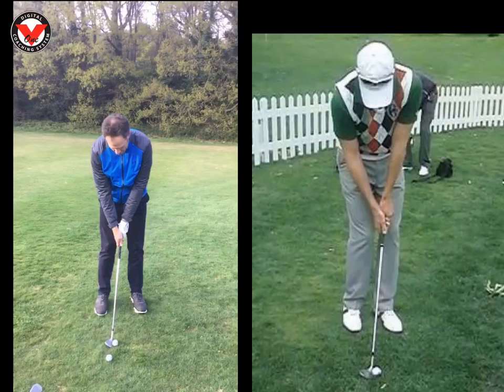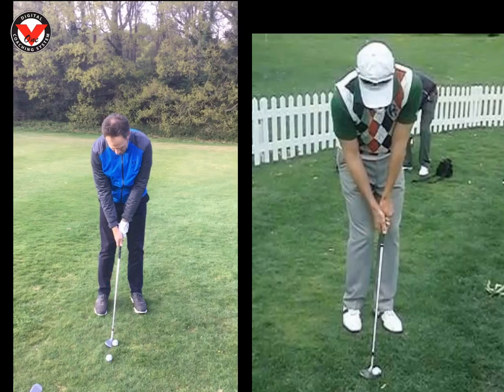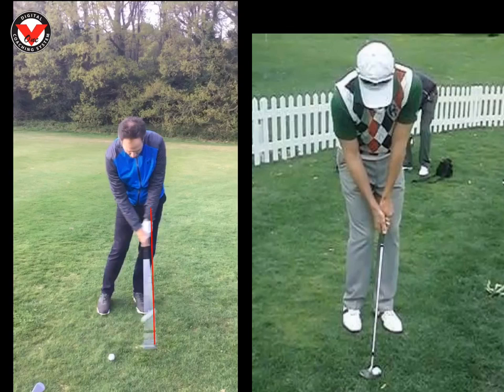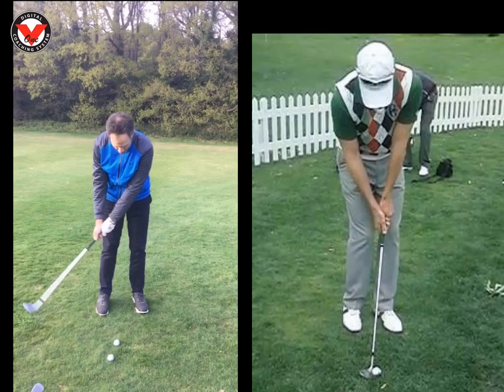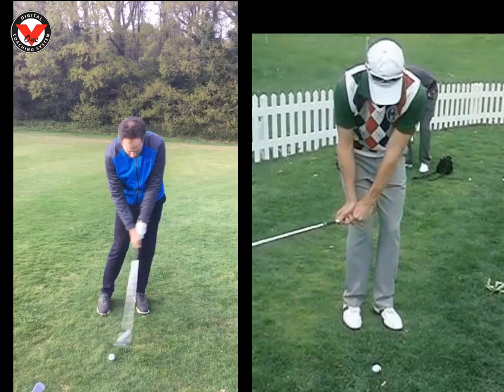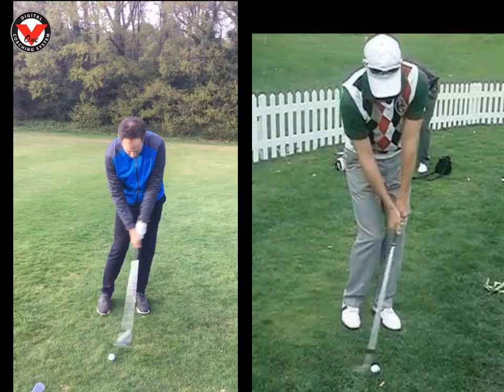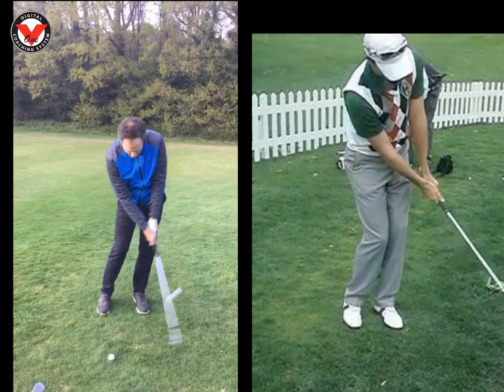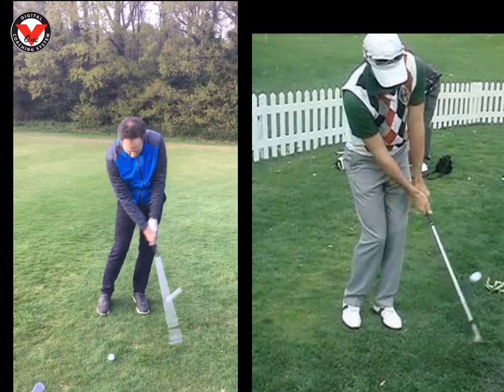Simon FO Chipping Review